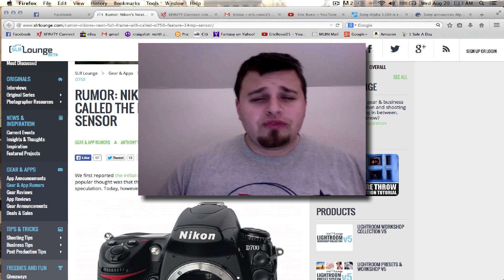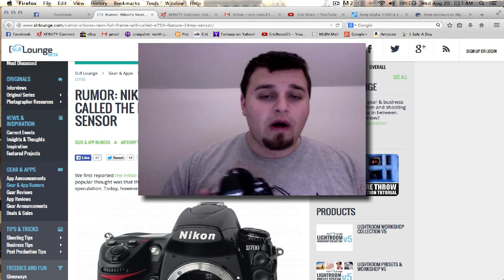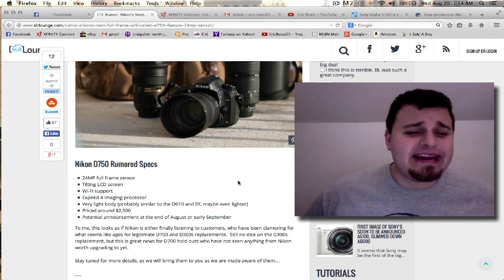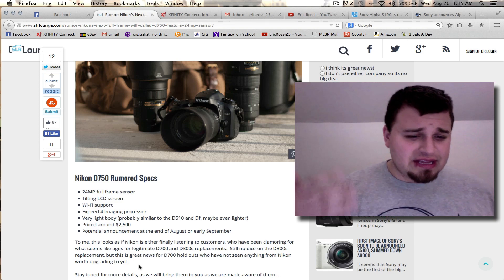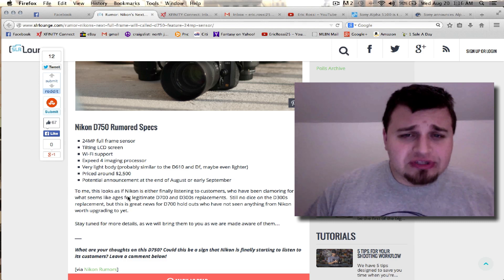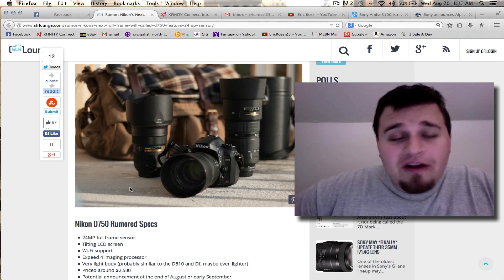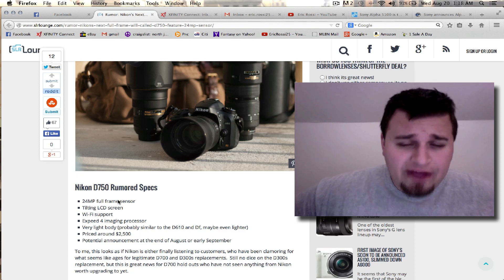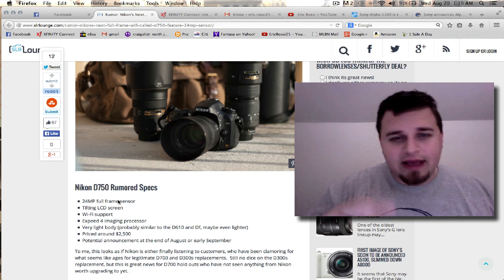NIKON D750 Preview?! No more D610/700.....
In this video, I go over the highly "rumored" specs of the upcoming flagship camera to the Nikon product line. What is this camera. the Nikon D400. Sadly no but it is succeeding the POPULAR Nikon d700. One of Nikon's best low light cameras in their arsenal.

The Nikon D750 is expected to be officially announced at Photokina in a dry time in photography. Will Canon counter? No one knows but the 750 has a lot of upside. But I feel Nikon may be trying things they should not be with some of the expected features.